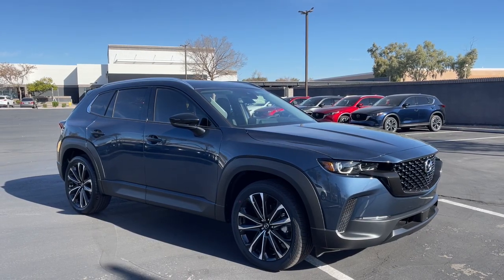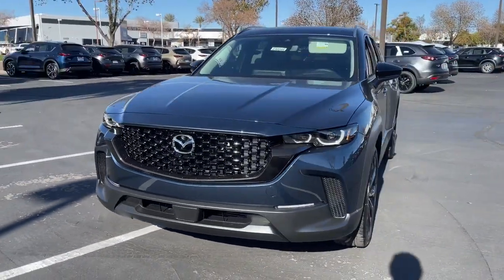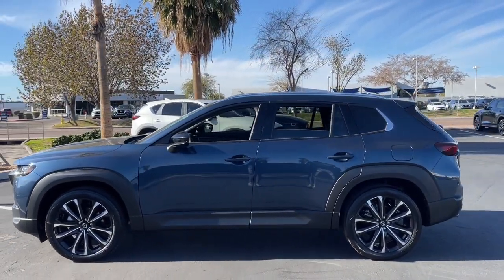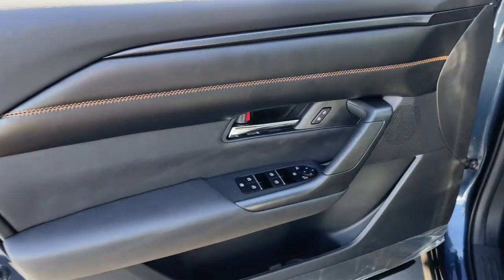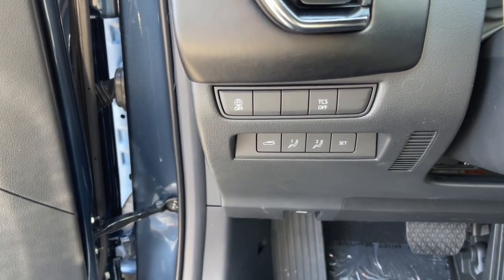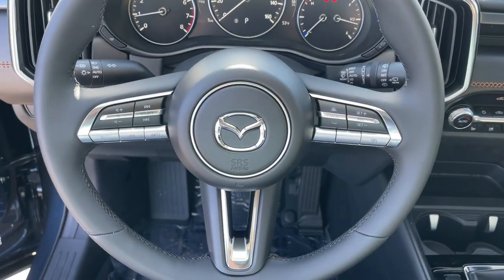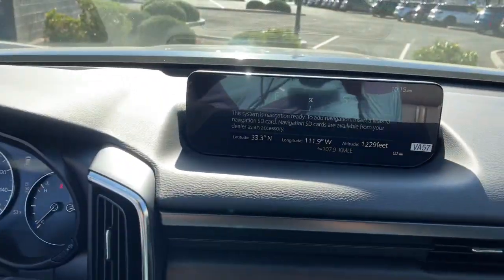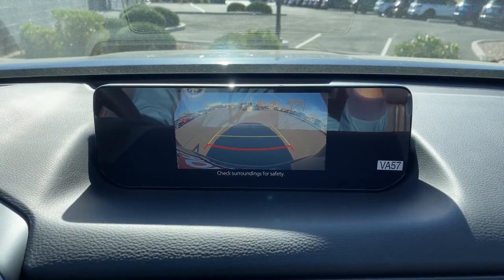2023 Mazda CX-50 Phoenix, Chandler, Gilbert, Tempe, Maricopa 230205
Ingot Blue Mica New 2023 Mazda CX-50 2.5 S Premium Plus Package available in 7777 South Test Drive, Temple, Arizona at Horne Mazda. Servicing the Phoenix, Chandler, Gilbert, Tempe, Maricopa, AZ area.

CX-50 2.5 S Premium Plus Package
2023 Mazda CX-50 2.5 S Premium Plus Package - Stock#: 230205

Horne Mazda
7777 South Test Drive